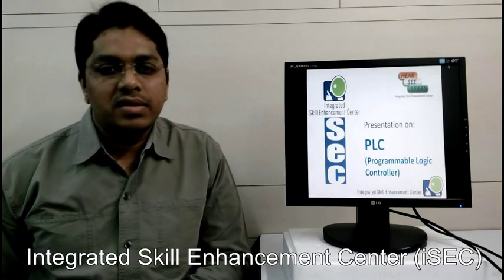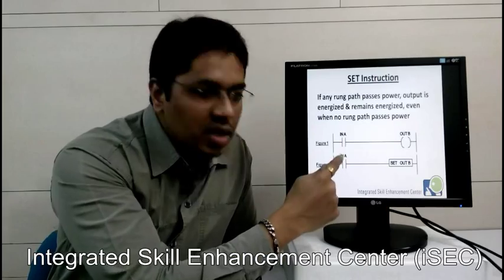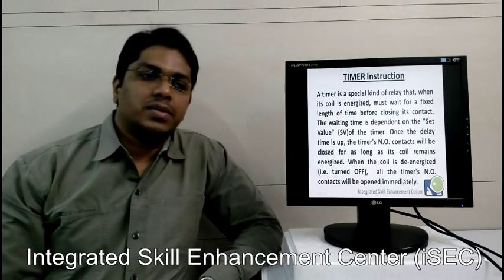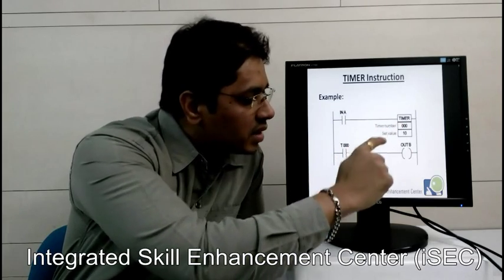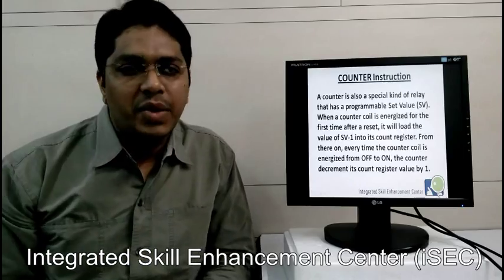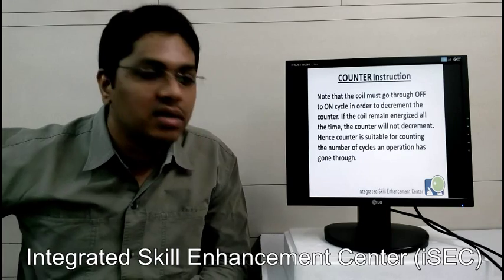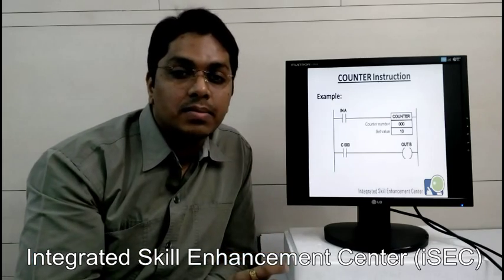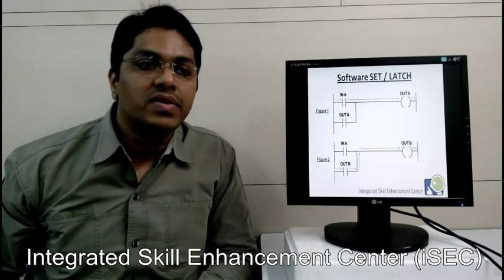PLC Tutorial 3: Introduction to PLC Programming - Part II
Welcome to the third tutorial in the series focusing on Programmable Logic Controller (PLC)

This is the second part of the tutorial on Introduction to PLC Programming and covers the following:

1. PLC Instructions like SET, RESET, TIMER and COUNTER
2. SET or LATCH through Software Programming